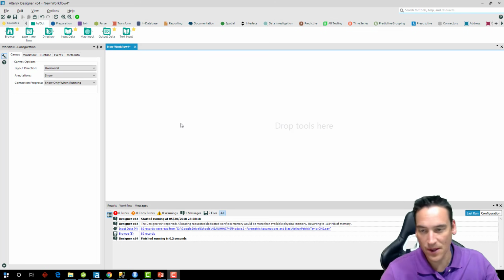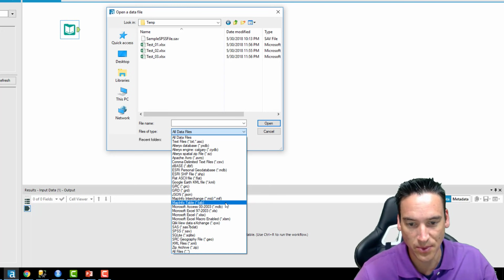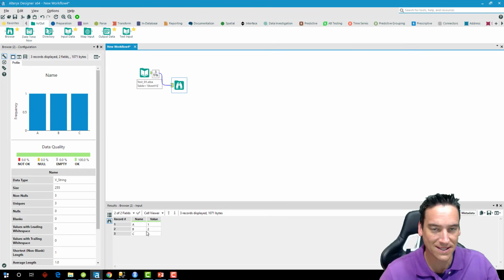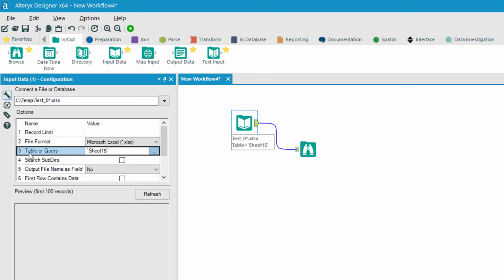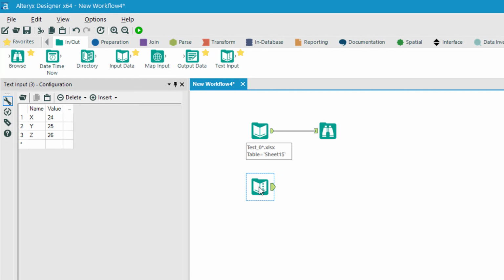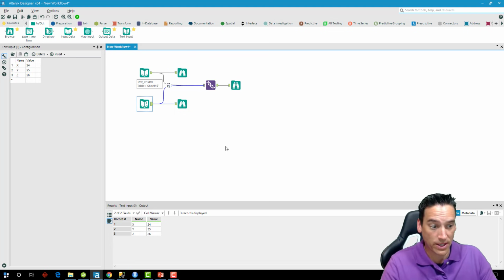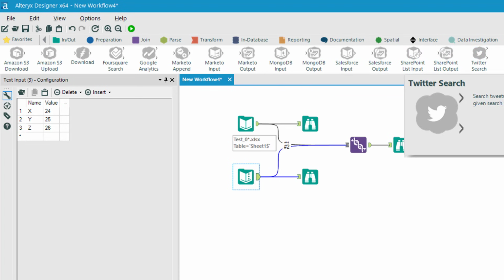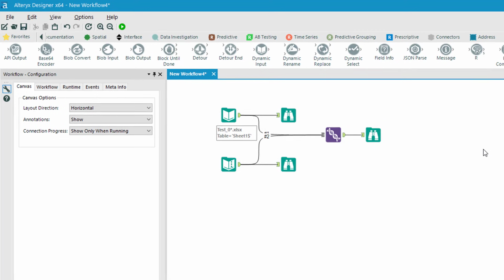Alteryx for Excel Users - Part I: Get Data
A super quick intro covering the basics of pulling in data to Alteryx. I'll show you the file types available and how to combine multiple sources.